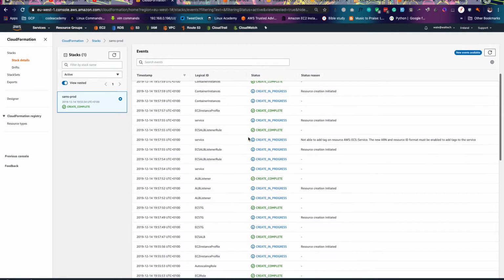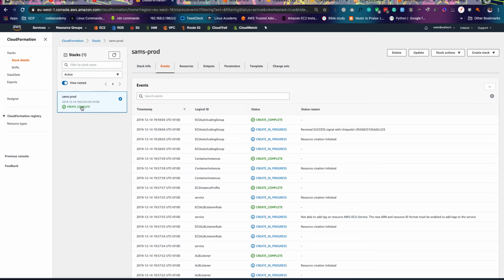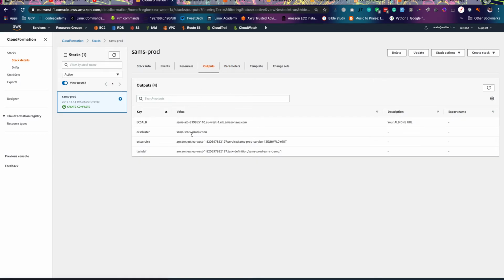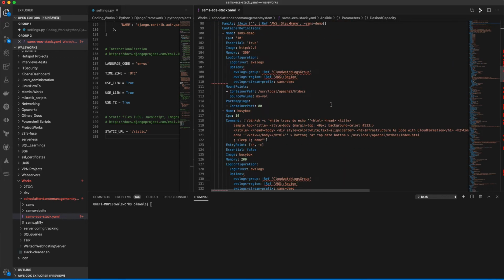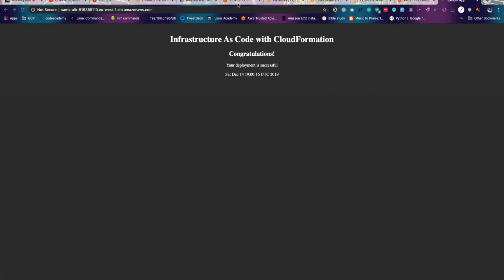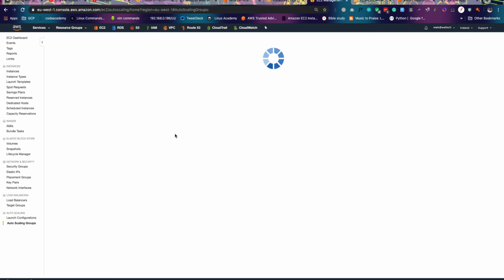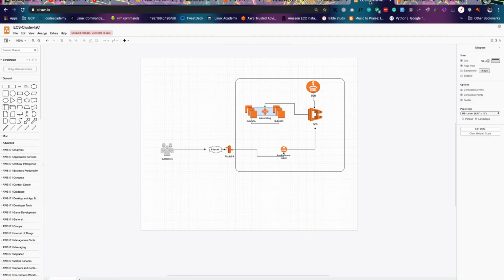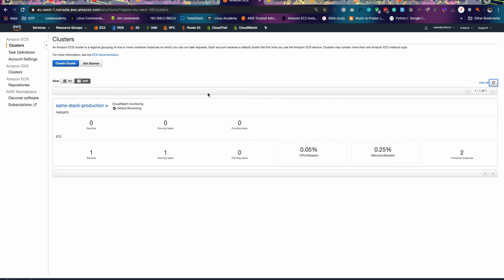Deploy Infrastructure As Code with AWS CloudFormation - part3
In this video, I shared how to use AWS Cloudformation to deploy a microservice on an ECS cluster. The resources deployed using CloudFormation included ECS cluster, task definition, load balancer, autoscaling group, EC2 instances, Docker container in an ECR.

AWS CloudFormation allows you to use programming languages or a simple text file to model and provision, in an automated and secure manner, all the resources needed for your applications across all regions and accounts. This gives you a single source of truth for your AWS and third-party resources.